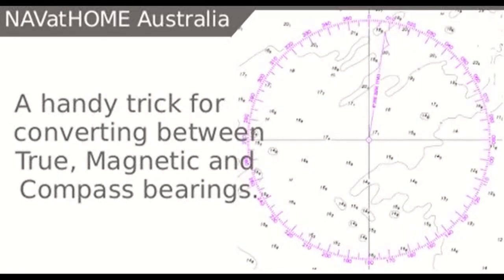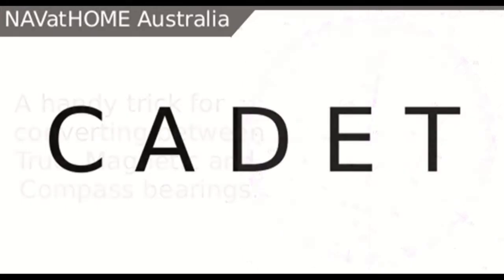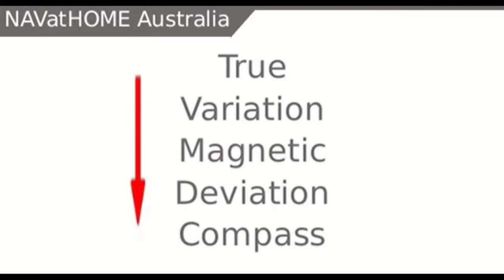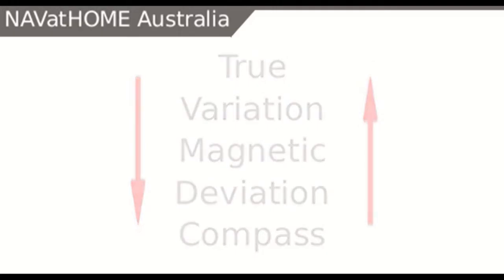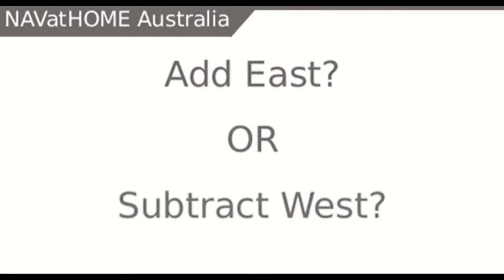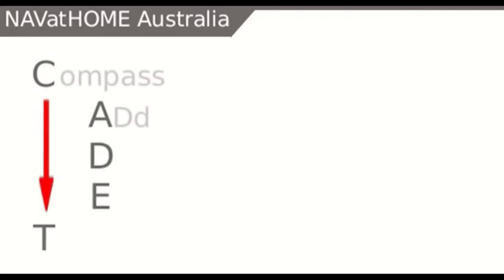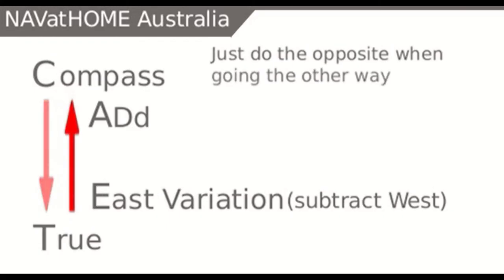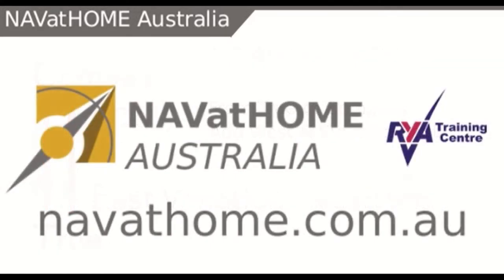Navigation, Translating between Compass, Magnetic, and True Bearings.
An easy to follow word association to help with remembering the process for converting True Bearings, to Magnetic, and on to Compass Bearings.

This will help to make it easy to remember whether to ADD or SUBTRACT East and West Variation and Deviation.